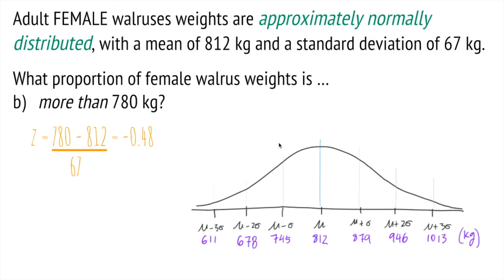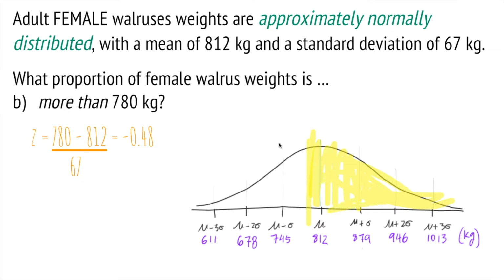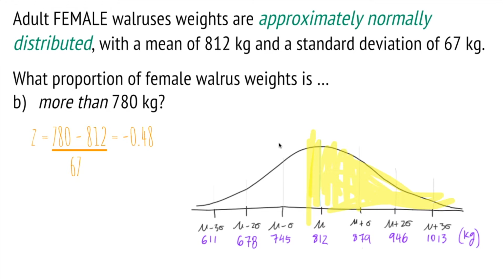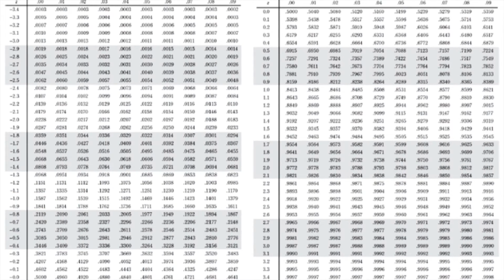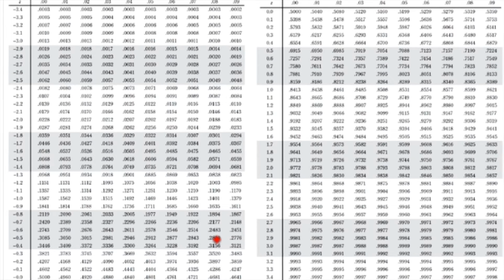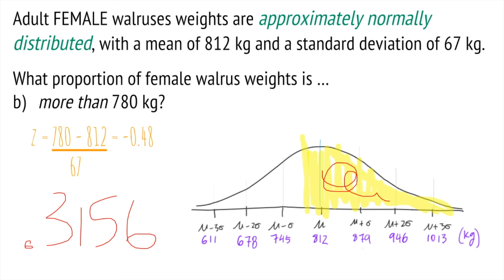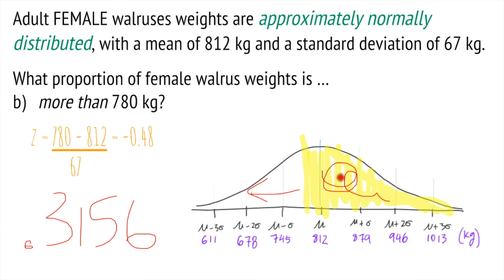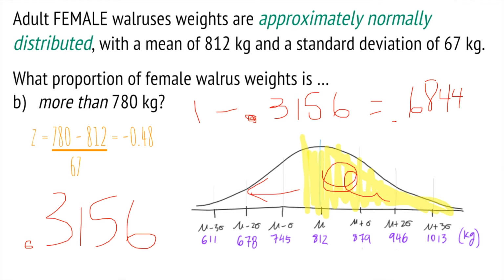Z Table: More Than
For normal model problems when you are finding the proportion MORE THAN a value.